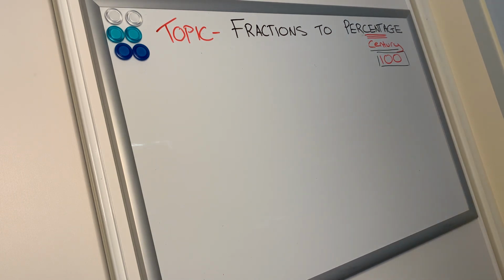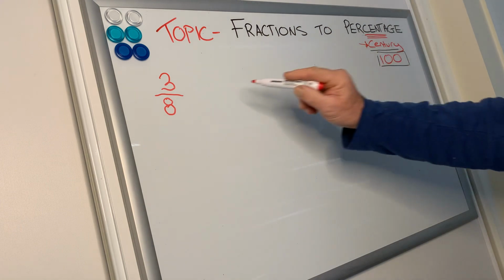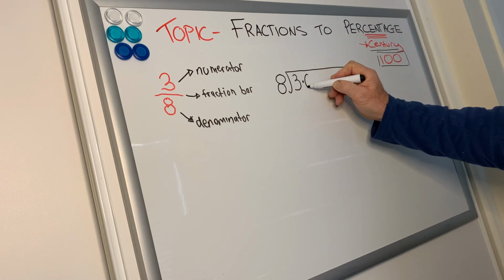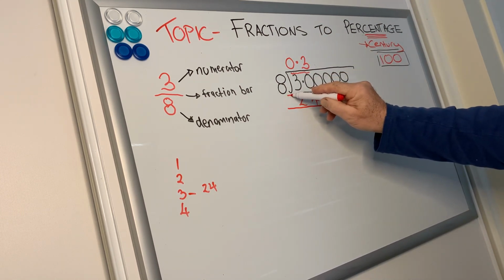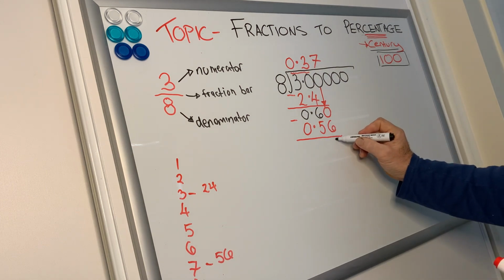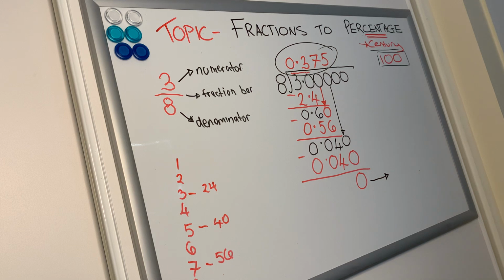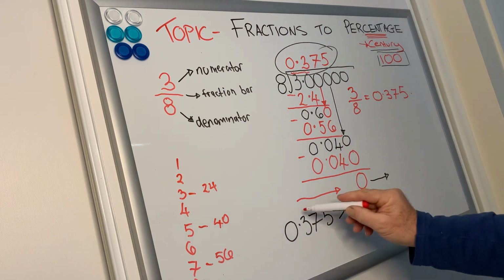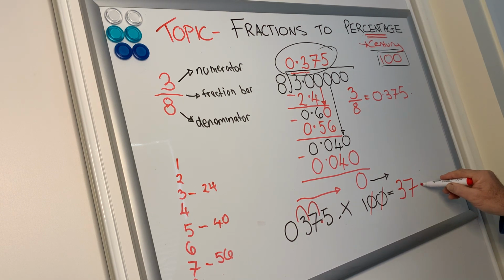Fractions to percentages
Fractions to percentage